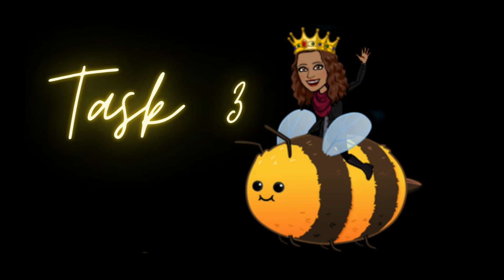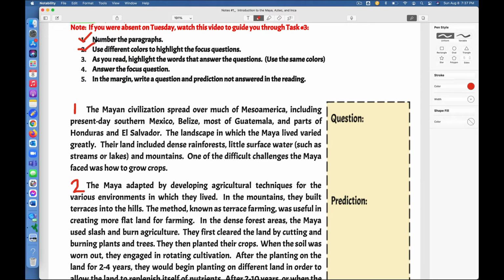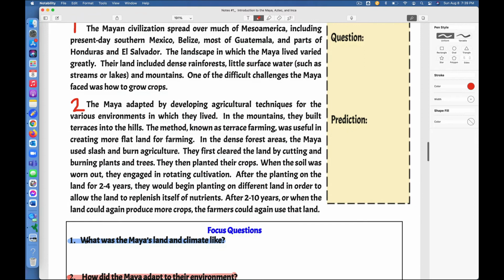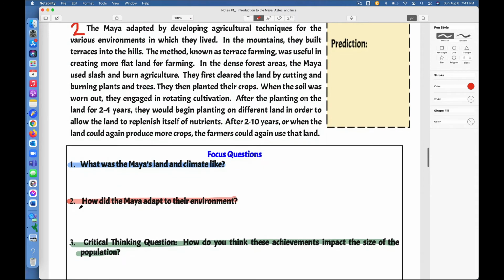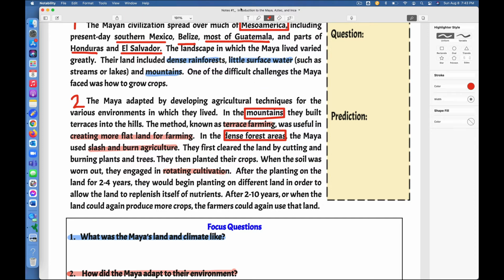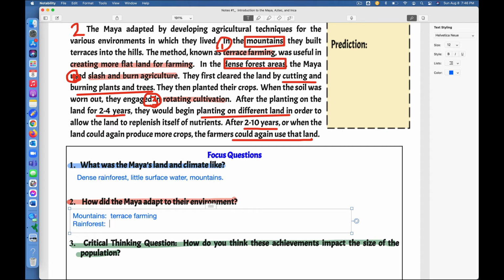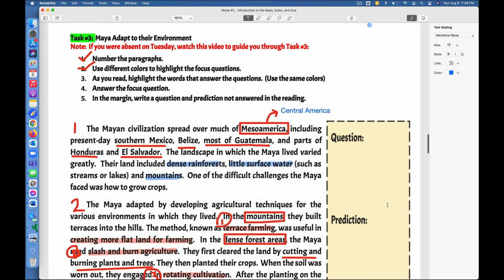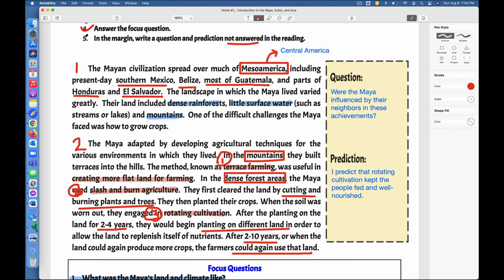Task 3 Maya Adapt to their Environment